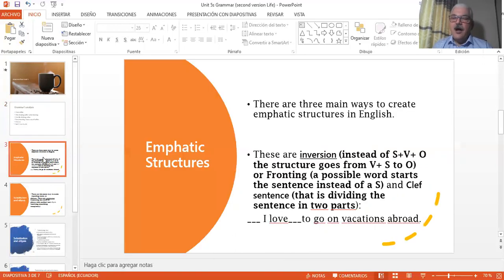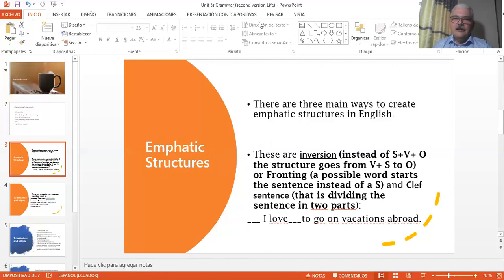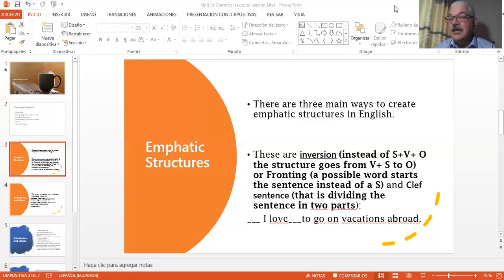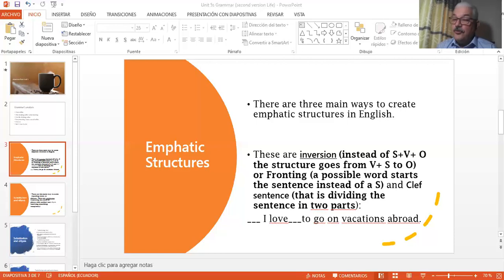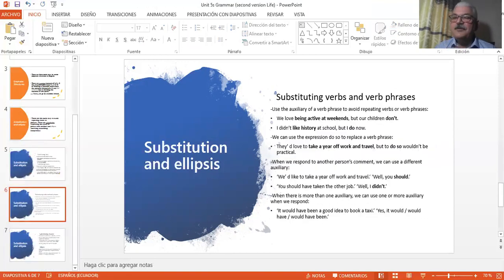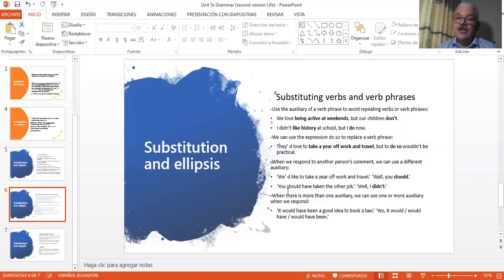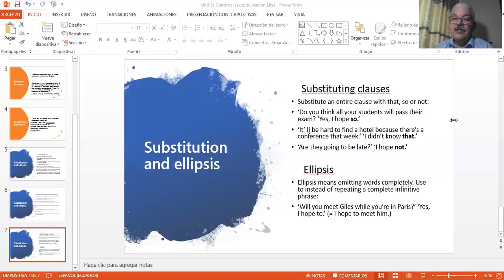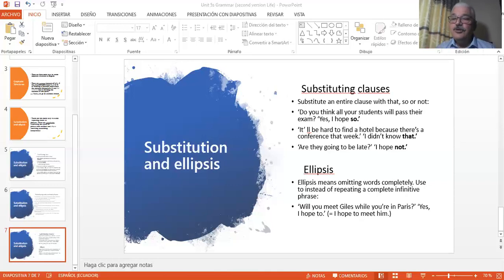Grammar unit 5- Life 6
Explanation about grammar, unit 5